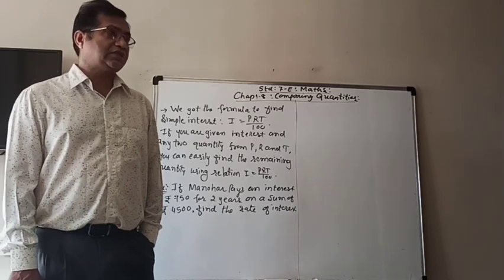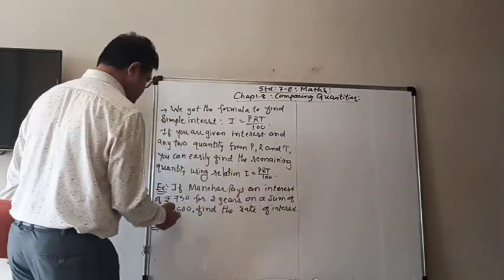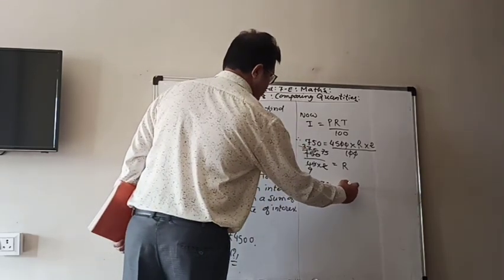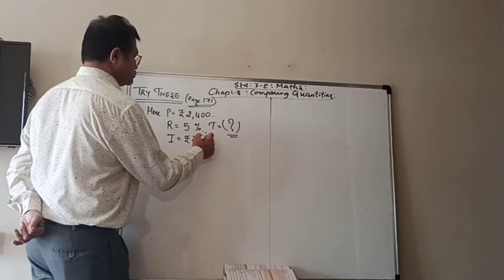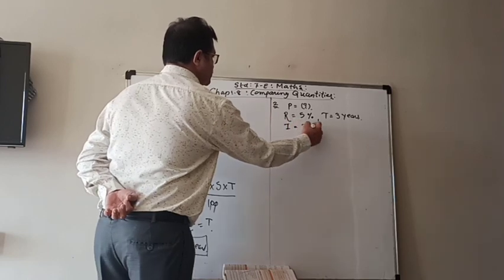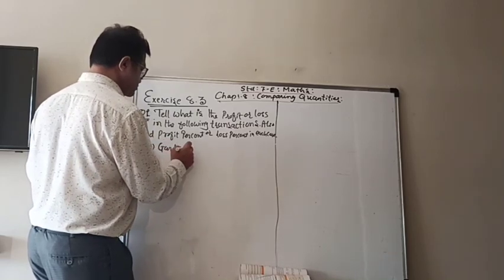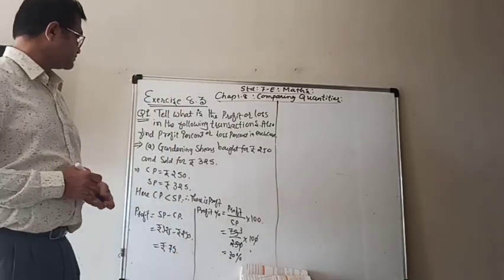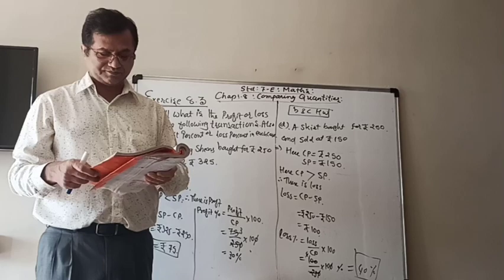STD 7-E MATHS CHAP-8(VIDEO-14)